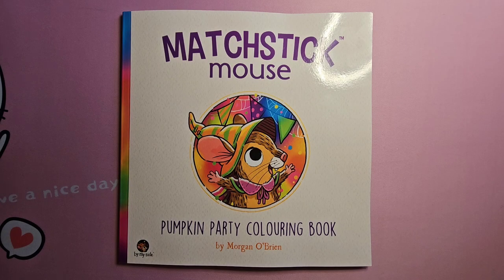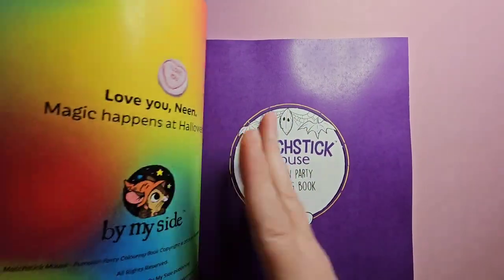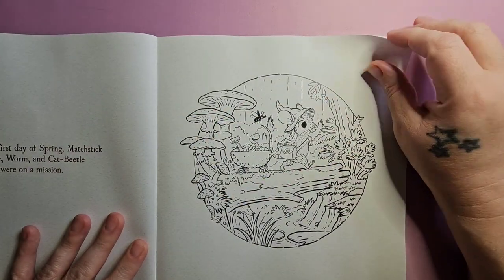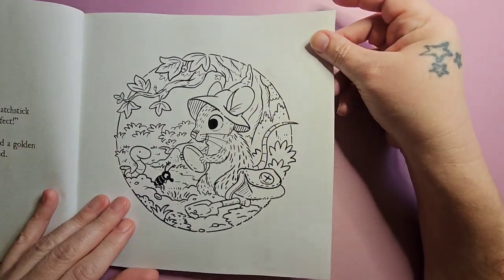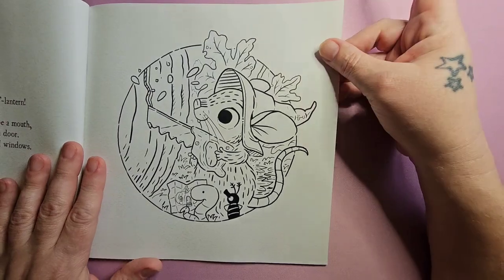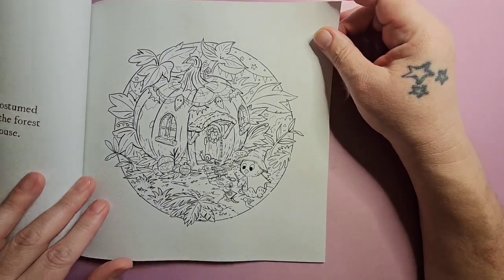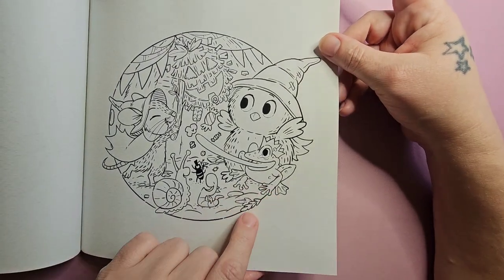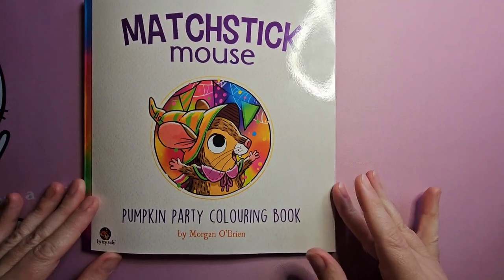Matchstick Mouse Pumpkin Party Flip Thru - Adult Coloring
A New Matchstick Mouse Book with Flip Through!

The intro music and any music I play during my videos was created by Riley Adams. They accept commissions for personalized channel music.